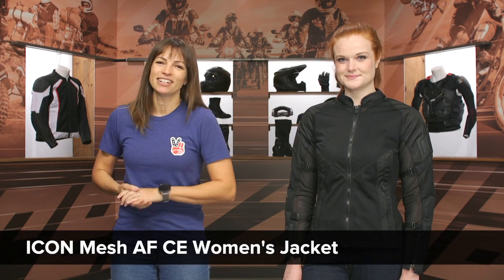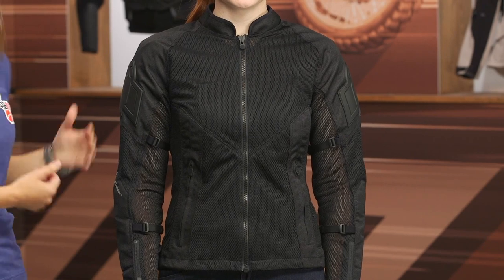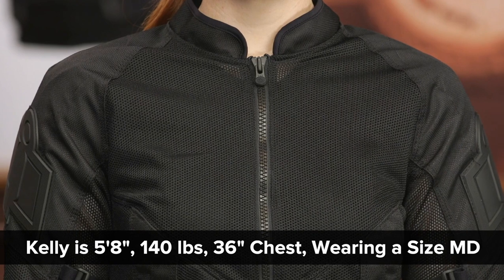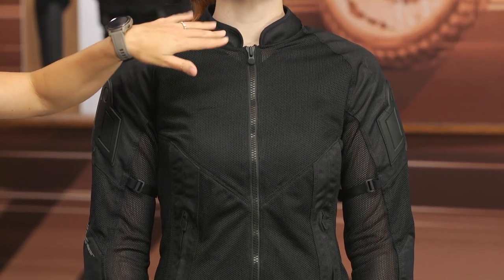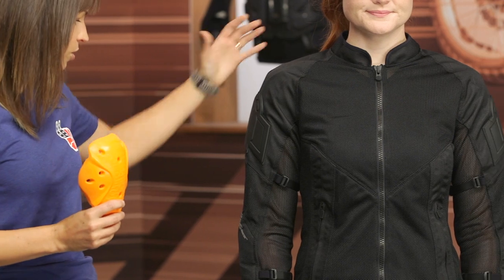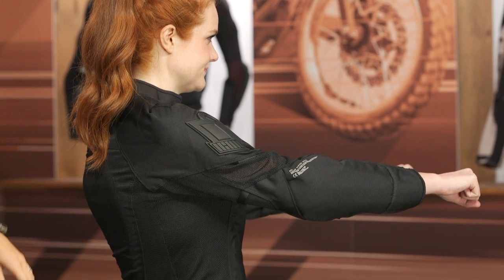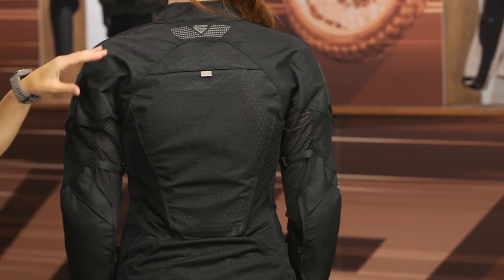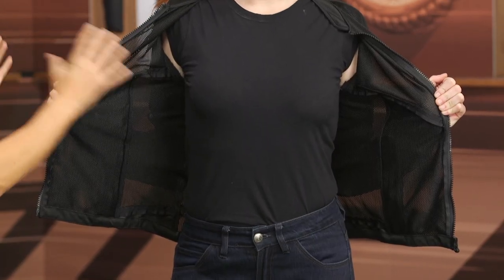Icon Mesh AF CE Women's Jacket Review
| Icon Mesh AF CE Women's Jacket

As the name suggests, Icon's Mesh AF CE Jacket sports large mesh panels to optimize airflow without sacrificing abrasion resistance. The jacket comes with D3O elbow, shoulder and back armor. As a result, the Mesh AF is also safe AF.